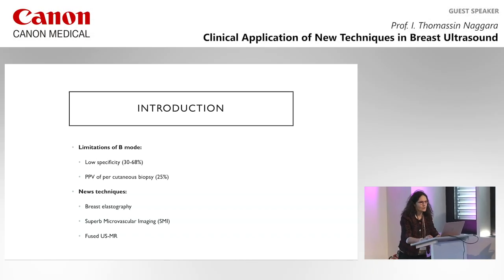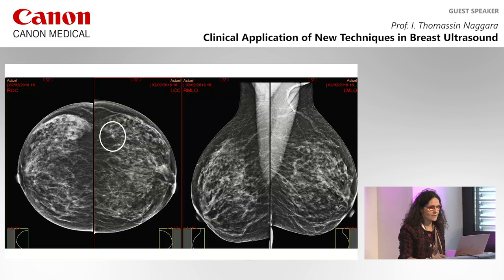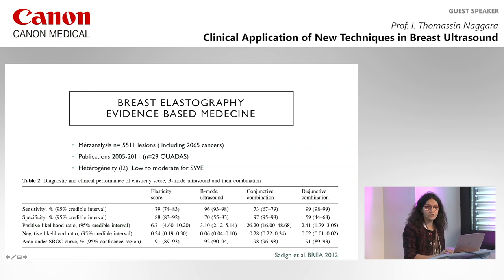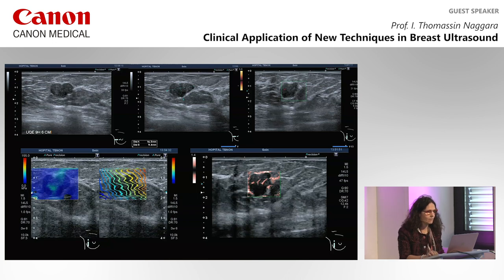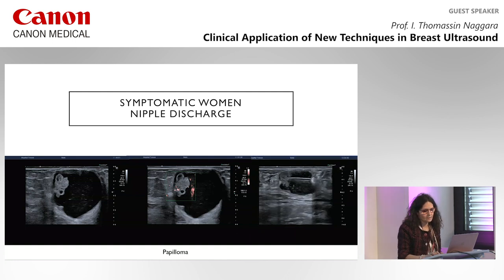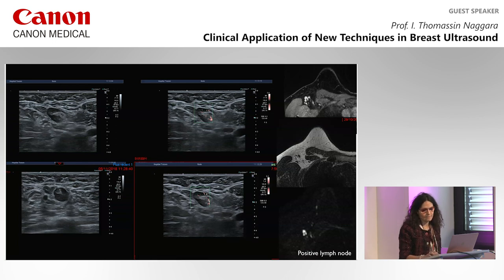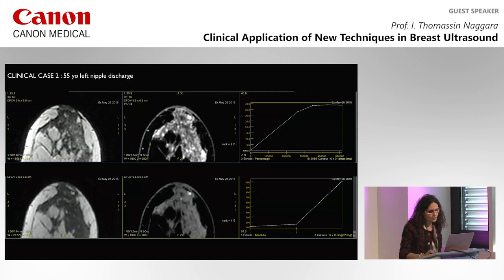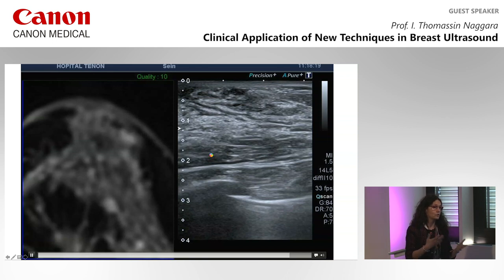Professor I. Thomassin - Clinical Application of New Techniques in Breast Ultrasound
Recorded at ECR 2019.